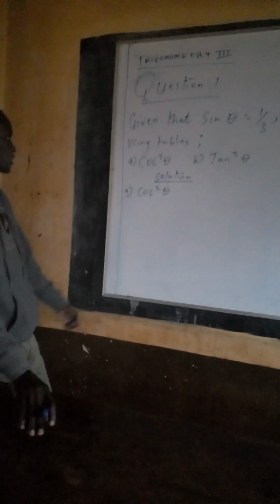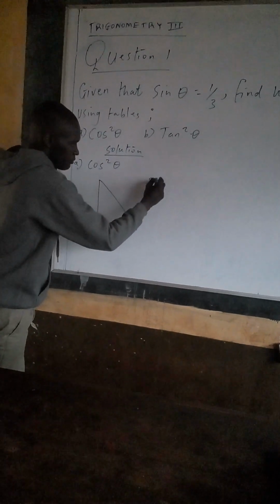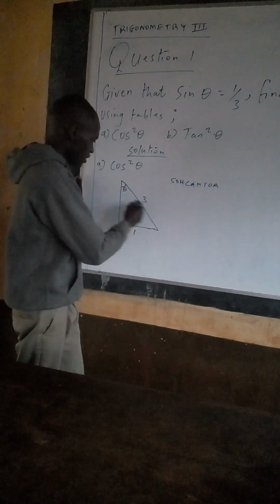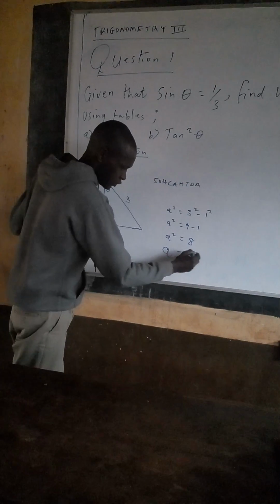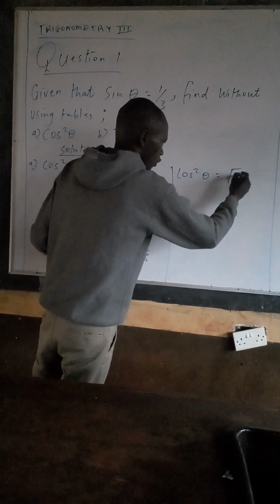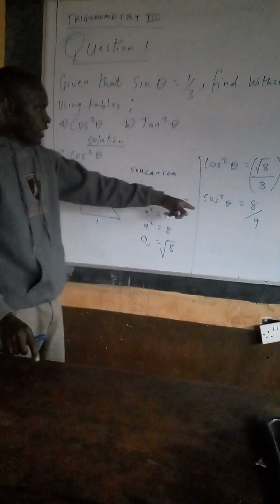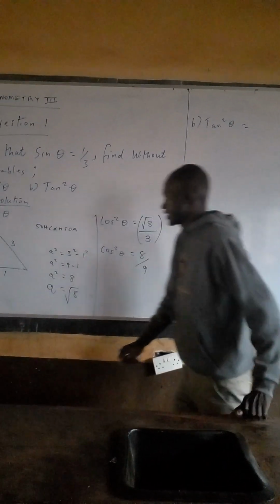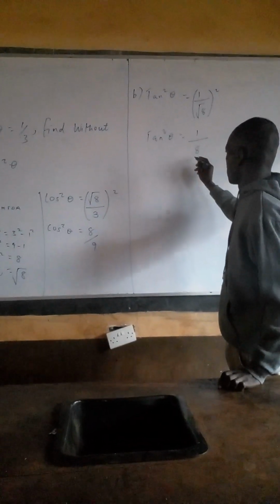14 March 2023